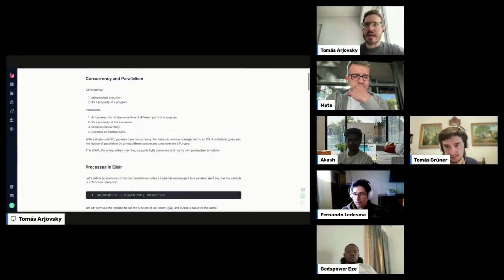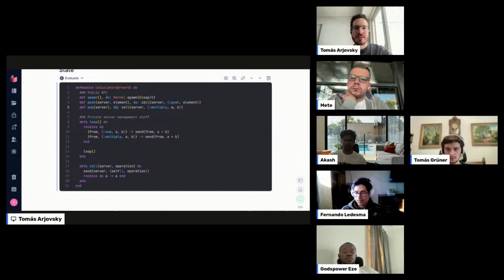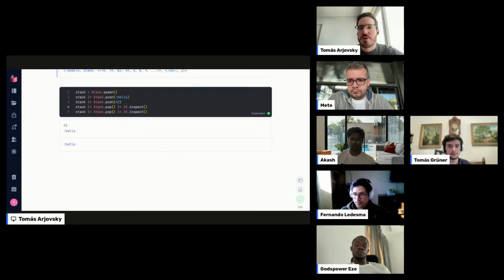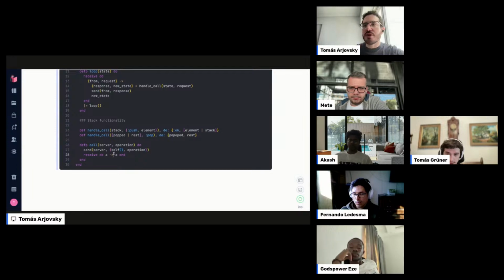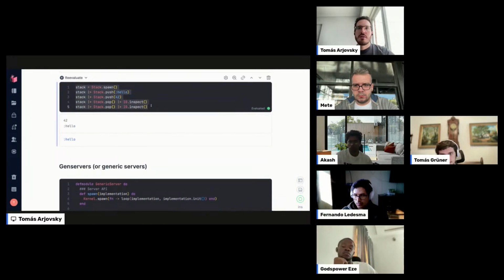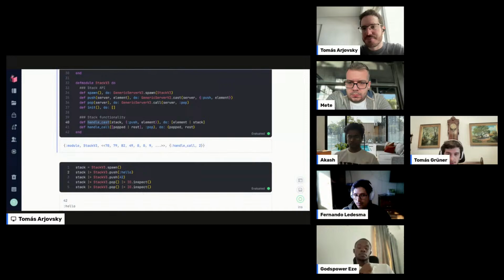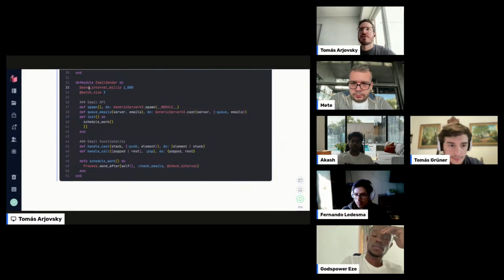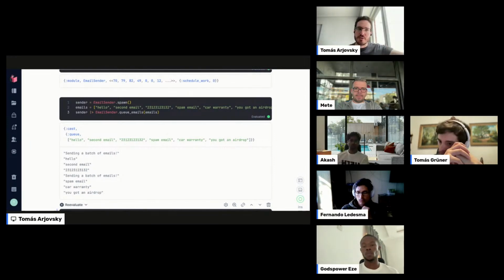Genservers part 2 with the Consensus bootcamp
Lambda Ethereum Consensus Daily